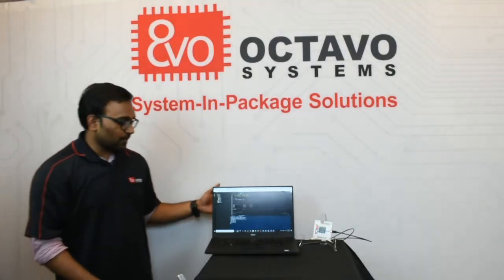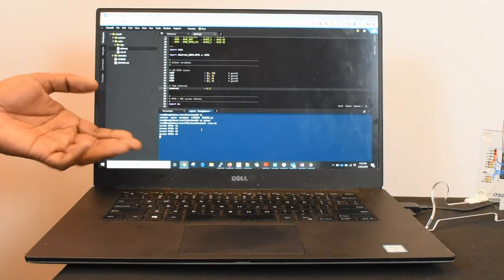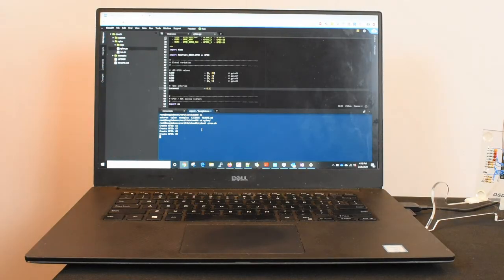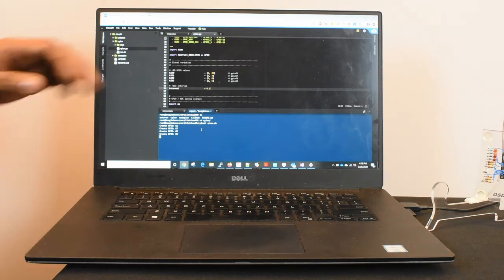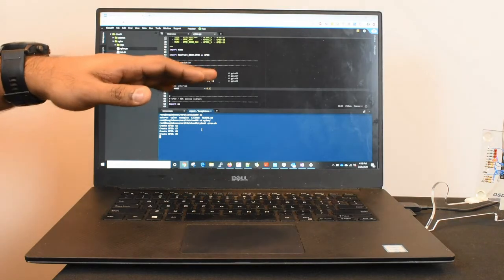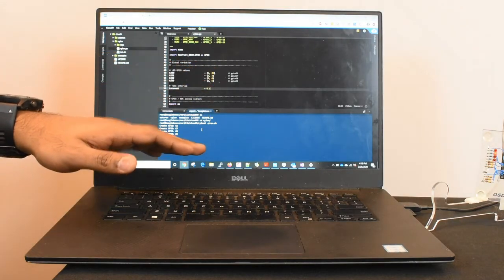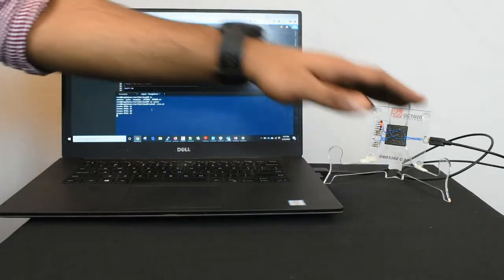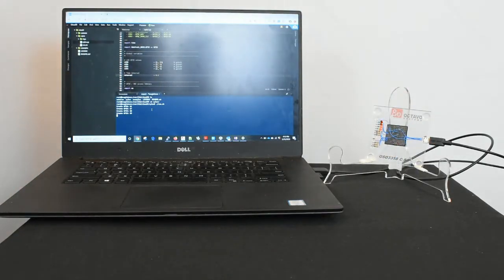OSD3358 C-SiP Dead bug Linux Demo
This video demonstrates the OSD3358 Complete System in Package (C-SiP).  Integrating the AM3358 1GHz Microprocessor from Texas Instruments, DDR3, Power Management, eMMC, Oscillator, and Passives all into a single BGA, the C-SiP has everything you need to build a 1GHz Linux Computer in a single BGA Package.

Here we have leveraged the fact that everything is integrated into the C-SiP and created a Linux Computer without a PCB, only using a few wires, resistors, and LEDs.